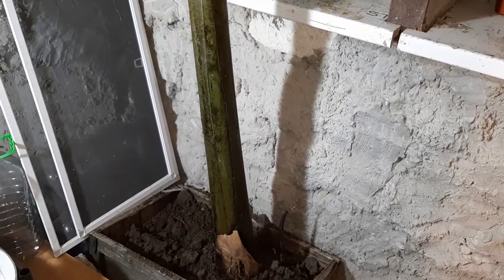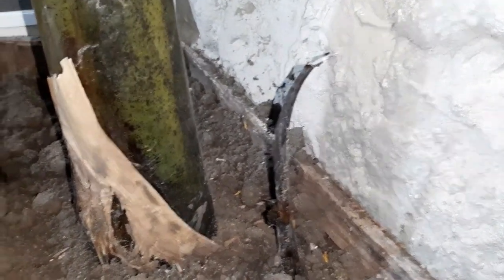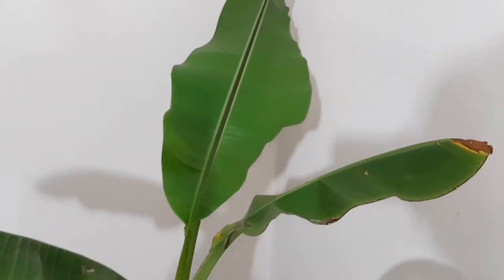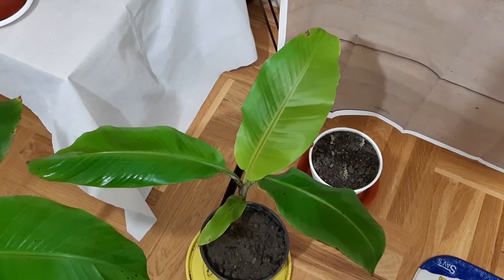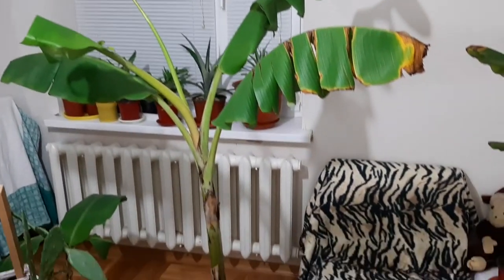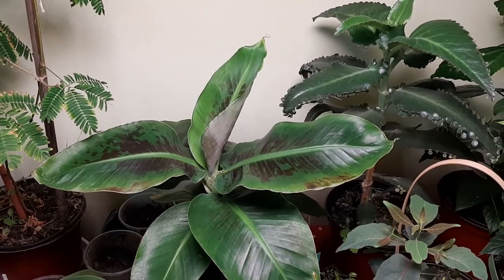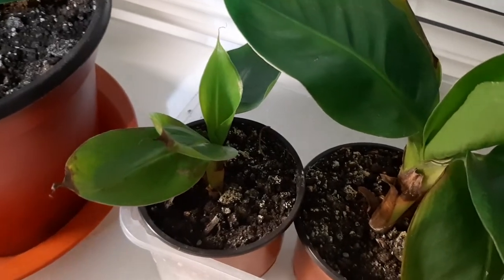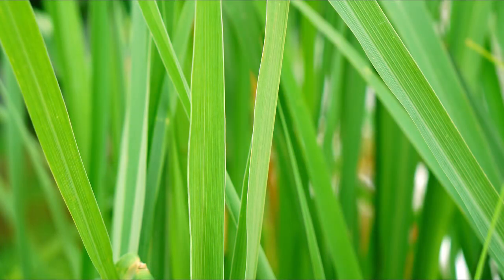My Banana plant tour in December 2020 | Update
Hi there friends. 👍🙂 It's been a while since I showed you my  banana plant updates,  and it is December 2020 already, all my banana plants are inside, they growing very well,  I have in my collection some pretty big banana trees right up to the ceiling 😃💚👍🌿 Thanks for Watching